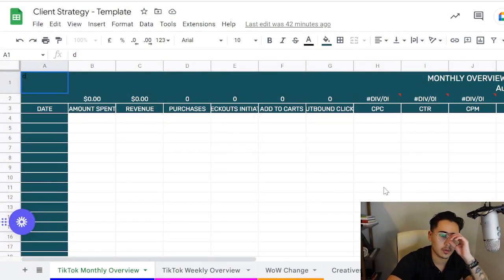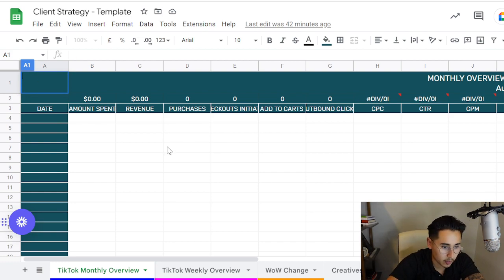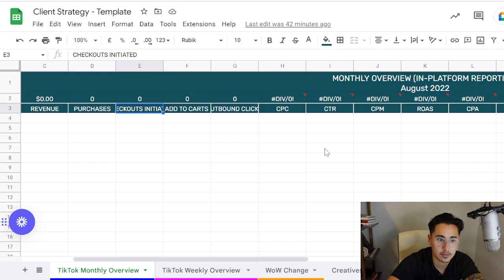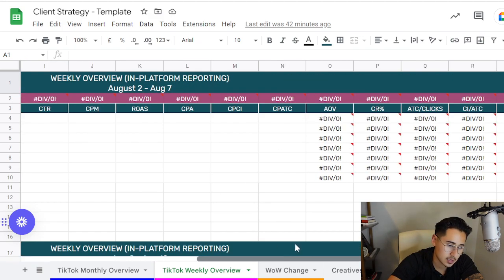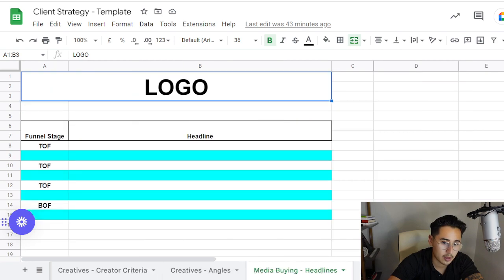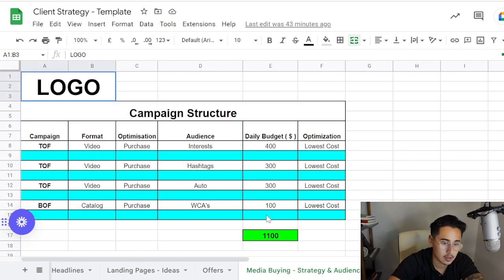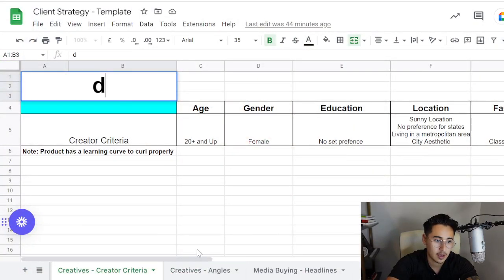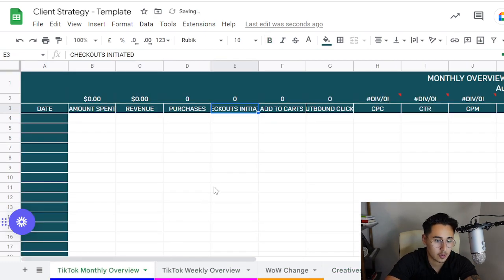This Google Sheet will lower your CPA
For D2C Ecom Founders: Lower Your Front-End CAC By Changing These Variables

Omnipresent Acquisition Systems. Cross, Up & Down Selling Customer Retention Strategies. In-House Creative Department. Remote Performance-Based Media Buying Teams.